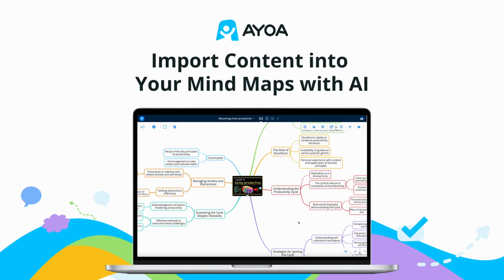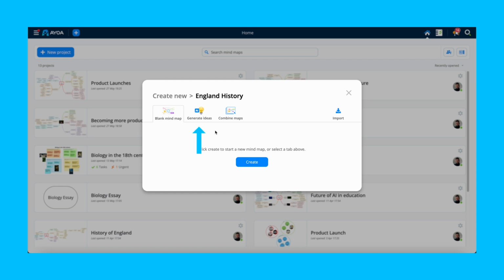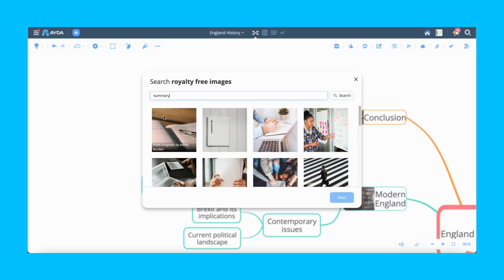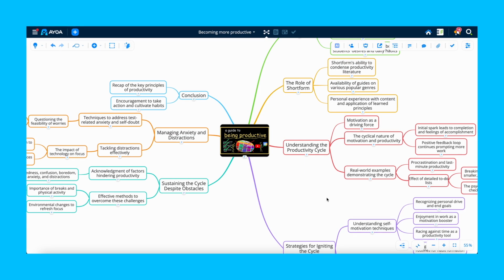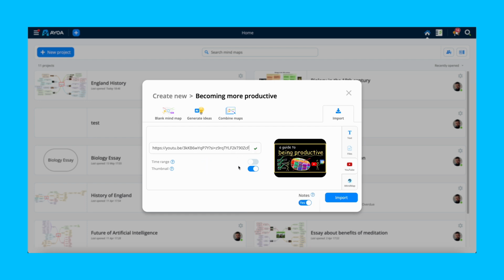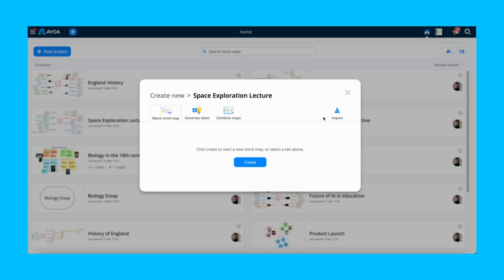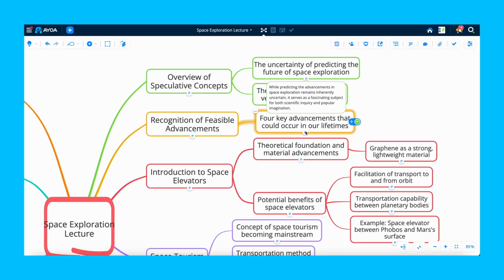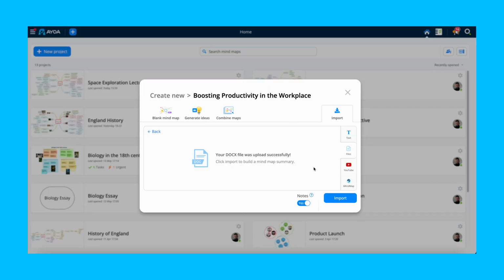Import Content into Your Mind Maps with AI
Transform ANY Content into Visual Mind Maps Instantly with AYOA an AI Mind Mapping Tool!

Stop staring at blank pages and struggling with information overload. Whether it's a video lecture, audio recording, PDF document, or simple text prompt, AYOA's AI mind mapping software can turn it into a structured, visual mind map in seconds.

What you'll see in this AI mind mapping tutorial:

Text prompts → instant AI-generated mind maps
Video content → organised visual study notes
Audio files → structured information mapping
Documents → clear, actionable project mind maps

Perfect for university students tackling complex coursework, business professionals managing projects, visual learners, and neurodivergent thinkers who need better organisation tools!

Why AI mind mapping with AYOA transforms your productivity:
✅ Saves hours of manual note-taking and organisation
✅ Works with your natural visual thinking style
✅ Supports ADHD, dyslexia, and neurodivergent learning styles
✅ Backed by cognitive science and organic mind mapping principles
✅ All-in-one workspace for thinking, planning, and doing

Ready to experience real productivity instead of just imagining it?
Try AYOA's AI mind mapping tool free today and transform how you organise information!